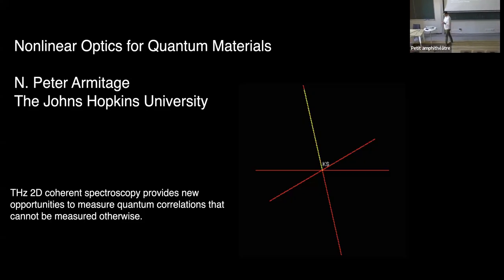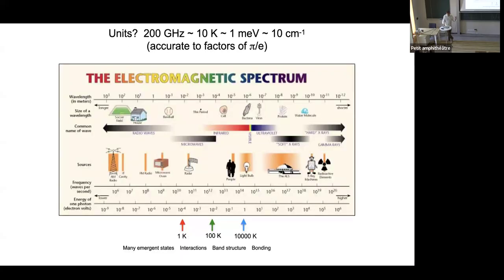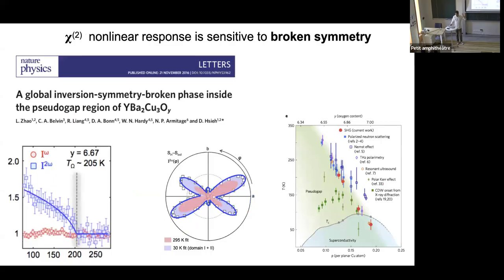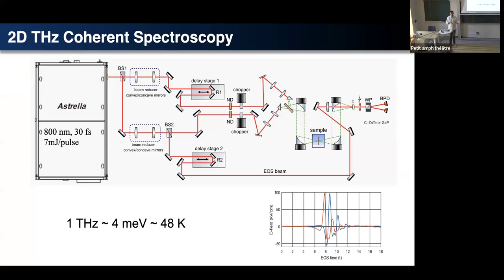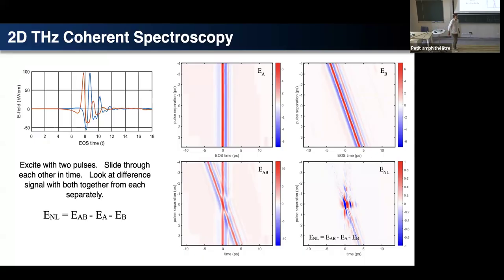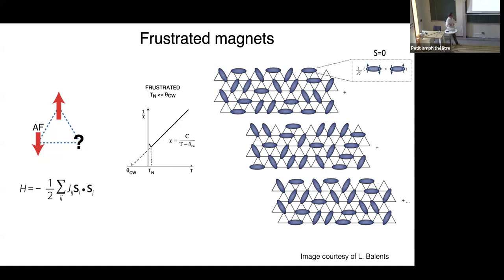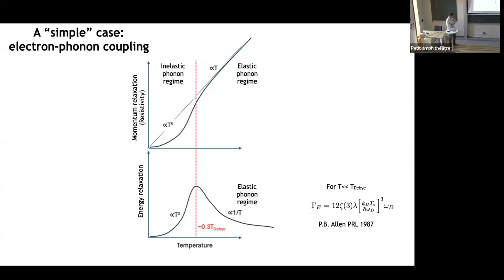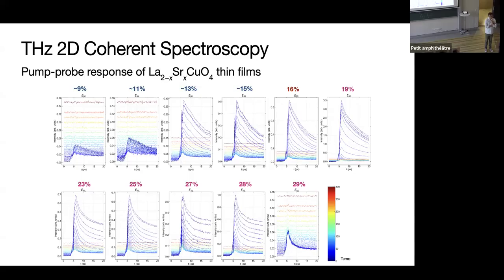Correlated Quantum System, Peter Armitage, Nonlinear Optics for Quantum Materials